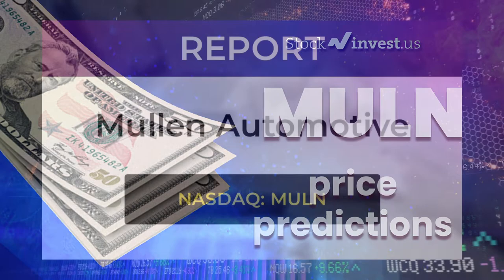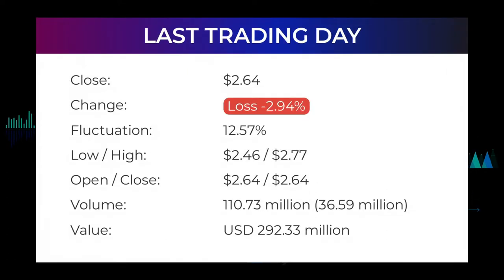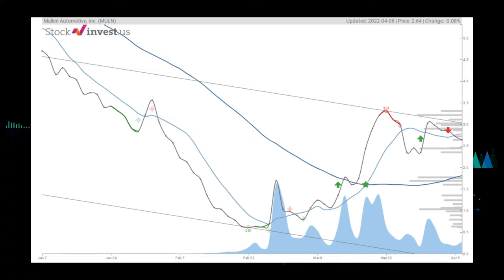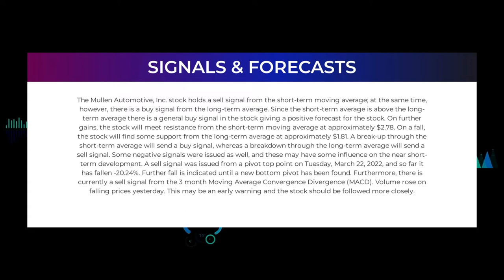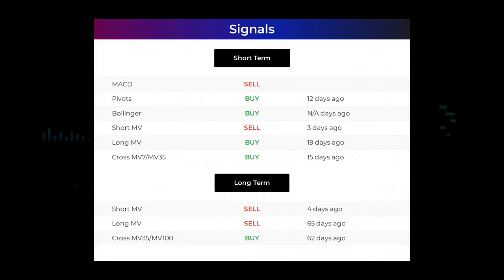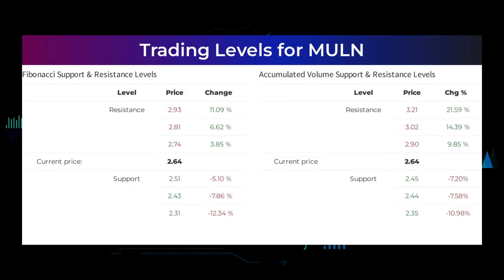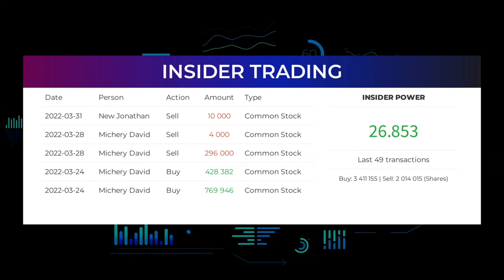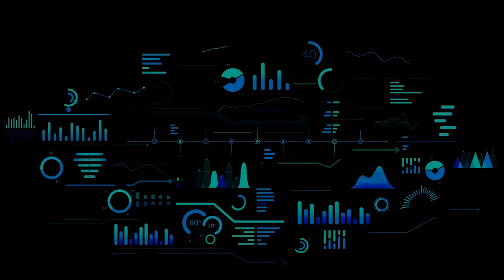MULN Price Predictions - Mullen Automotive Stock Analysis for Thursday, April 7th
Mullen Automotive, Inc. Stock Prediction and Forecast [MULN]

MULN price prediction was made on 7th of April, 2022.

We go over the MULN stock - Mullen Automotive Inc stock, and give our stock price prediction on the HYMC stock, our HYMC stock price analysis, and stock price forecast on MULN for April 7th
MULN Stock Analysis - Mullen Automotive Inc Stock Price Prediction for April 7th

MULN STOCK: THIS IS A MULN STOCK PRICE PREDICTION, MULN STOCK PRICE ANALYSIS, AND A MULN STOCK PRICE FORECAST VIDEO.